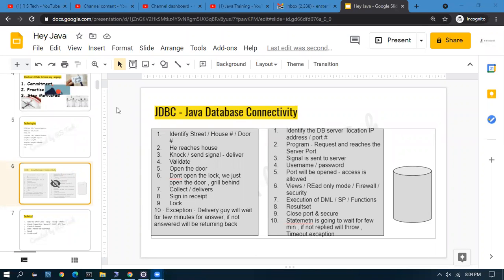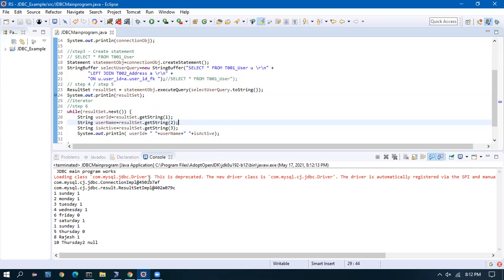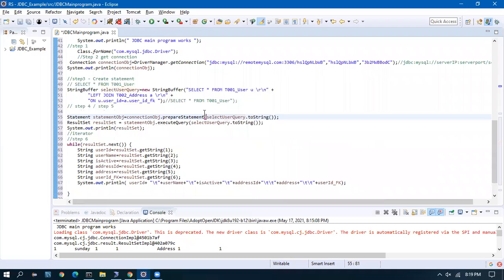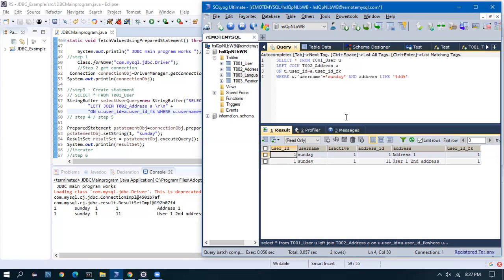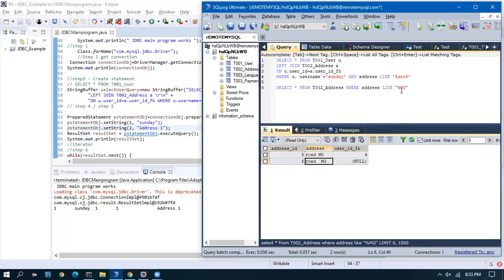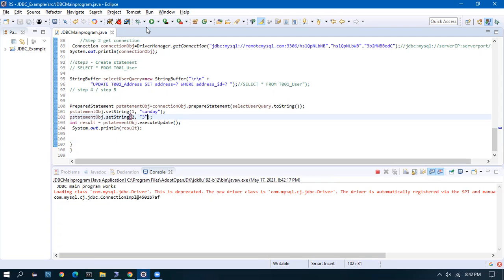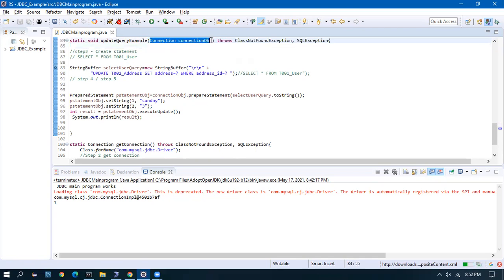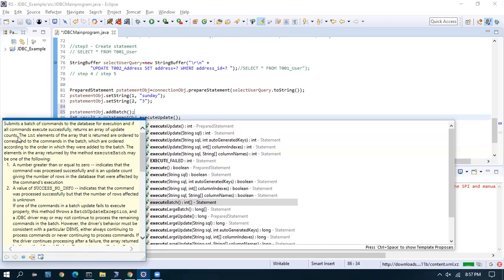Day 25 - Prepared Statements & Statements